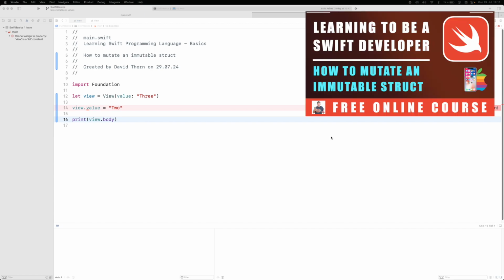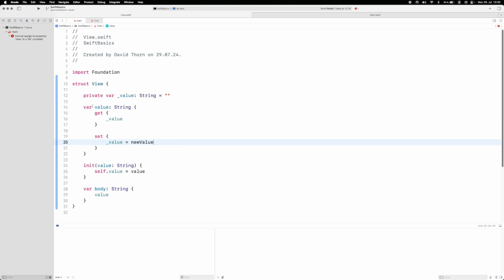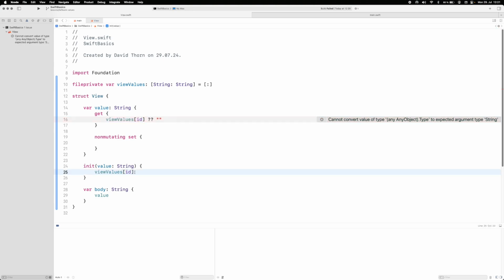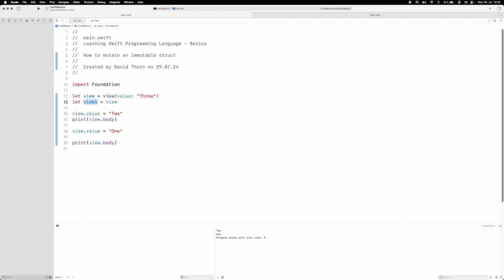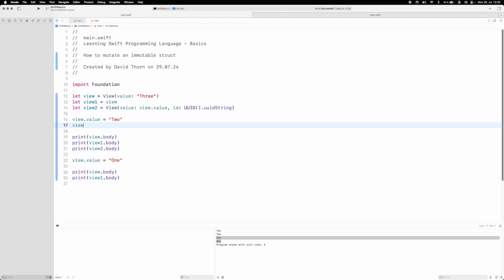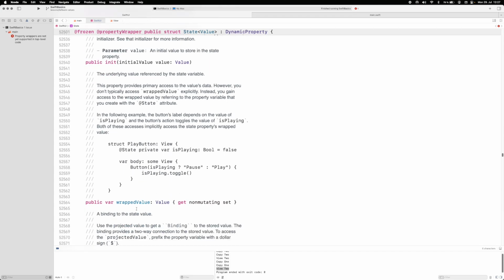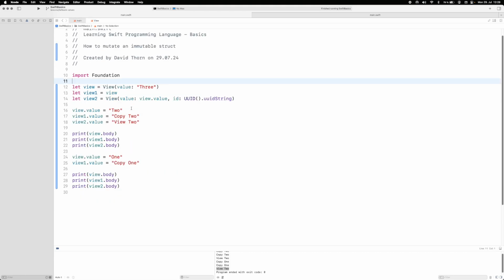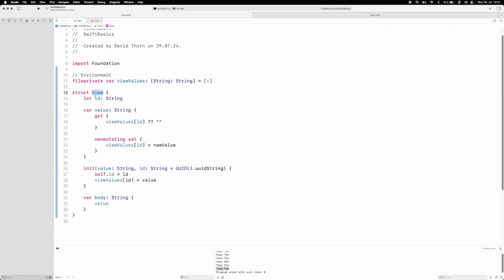#93 Swift Programming - How to mutate an immutable struct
In this video, "Learn Swift with David - How to Mutate an Immutable Struct - Lesson 93," you will dive deep into a critical concept in Swift programming: mutating immutable structs. Swift is a language that prioritises safety and performance, and one way it achieves this is through its strict rules around immutability. Understanding how and when you can mutate an immutable struct is essential for writing effective and efficient Swift code, especially when working with value types like structs.

The lesson begins with a clear explanation of what structs are in Swift and how they differ from classes, particularly in terms of value semantics versus reference semantics. David elaborates on the concept of immutability in Swift, where structs are typically immutable by default when declared with `let`, making them a key part of Swift’s approach to ensuring safe code. He explains why immutability is a fundamental aspect of working with structs and how it can help prevent unintended side effects and improve the predictability of your code.

David then transitions into the core topic of the lesson: how to mutate an immutable struct. While it might seem counterintuitive to change something that is declared as immutable, Swift provides mechanisms to allow controlled mutation of structs. This is primarily done through the use of the `mutating` keyword, which is a unique feature in Swift that enables modification of properties within a struct’s instance methods.

You will learn how to define a `mutating` method inside a struct and how it works behind the scenes to allow changes to be made to an instance’s properties, even when the instance itself is declared as a variable (`var`). David provides examples to demonstrate how this works, showing you step by step how to create and use a mutating method in your own Swift code.

The video also covers the implications of mutating methods on your overall code structure and design. David discusses best practices for when and how to use mutating methods, highlighting scenarios where it might be preferable to use classes or other techniques instead of relying on mutation. This balanced perspective helps you make informed decisions when designing your own data models in Swift.

David further explores advanced concepts related to mutating structs, such as the importance of understanding copy-on-write semantics. In Swift, when a struct is mutated, a new copy of the struct is created, which can lead to performance implications depending on the size and complexity of the struct. David explains how Swift optimises this process under the hood, using efficient memory management techniques to ensure that your applications run smoothly even when working with large data structures.

Throughout the lesson, you will see practical examples of how to work with mutable and immutable structs in various contexts, such as working with collections, managing state in SwiftUI, and handling concurrency in multi-threaded environments. David's approach is hands-on, with detailed code examples that you can follow along with to reinforce your learning.

By the end of this lesson, you will have a thorough understanding of how to mutate immutable structs in Swift, and you will be equipped with the knowledge to decide when and how to use this feature in your own projects. Whether you are building a simple application or a complex system, mastering this concept is crucial for writing robust, maintainable Swift code.

David’s clear and concise teaching style makes even complex topics accessible, and his focus on practical, real-world examples ensures that you can immediately apply what you learn to your own development work. This video is part of a comprehensive series on Swift programming, so be sure to explore the other lessons to continue building your Swift skills.

If you are serious about advancing your Swift programming knowledge, understanding how to effectively work with mutable and immutable structs is essential. This lesson provides the insights and tools you need to confidently handle immutability in Swift and take your coding abilities to the next level.